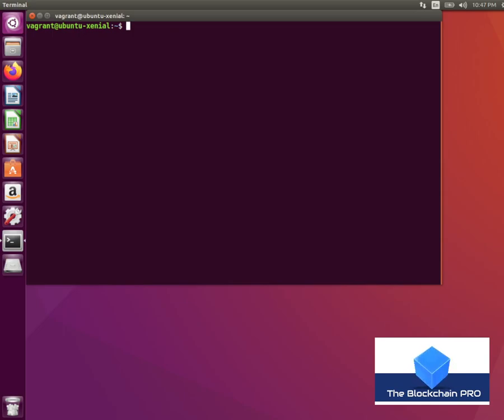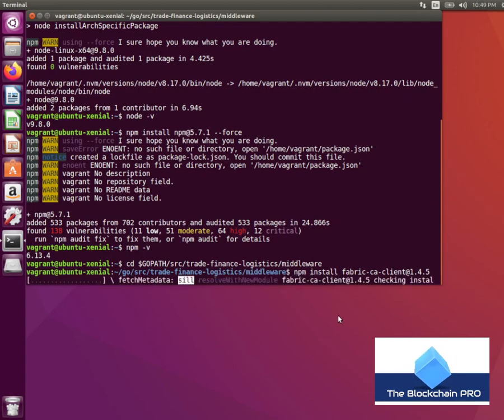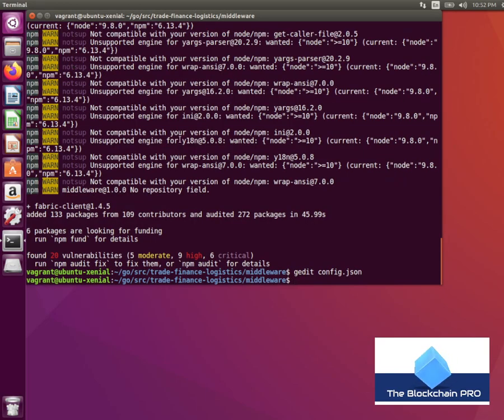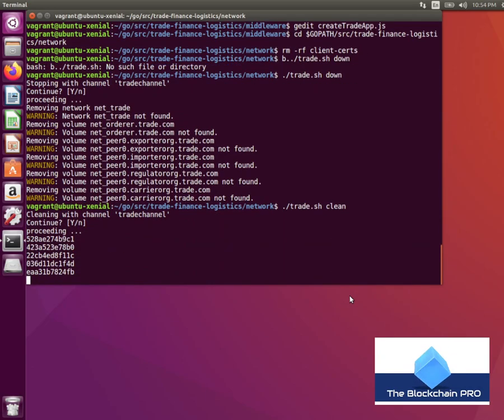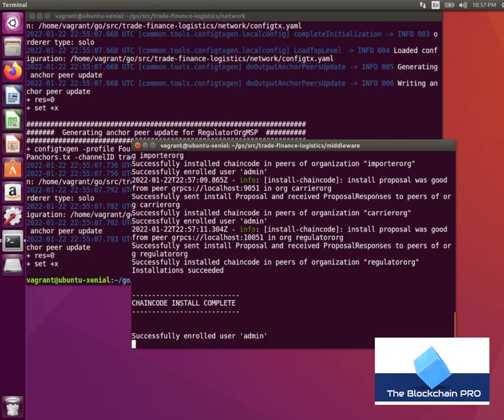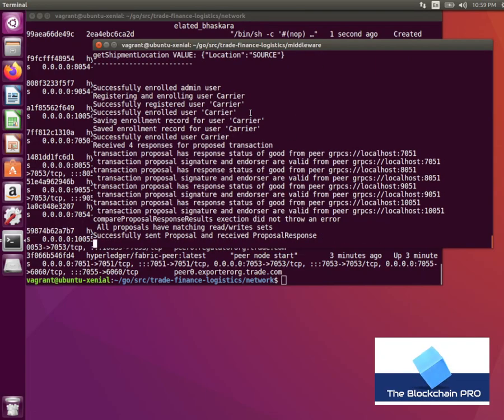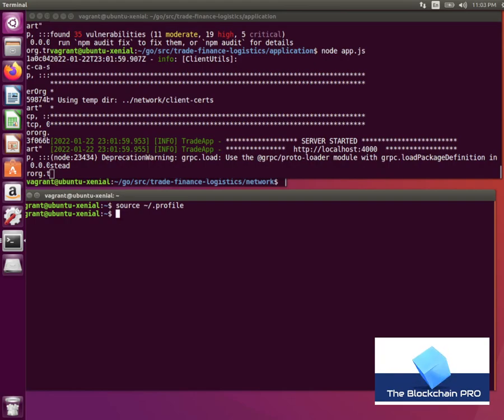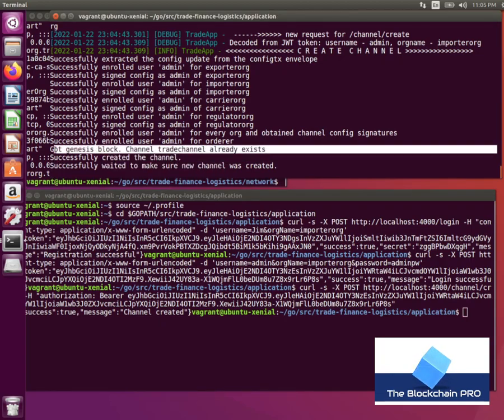Lab 03 - The Blockchain PRO™ Hyperledger Fabric - Testing chaincode and middleware.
This lab introduces you to the layer of functional code that exists between smart contract chaincode and the user-focused application